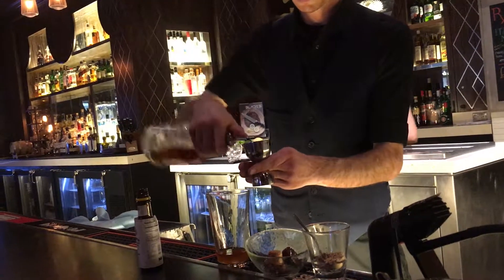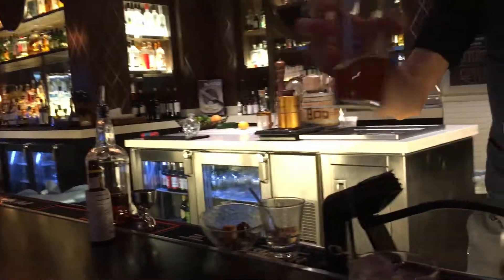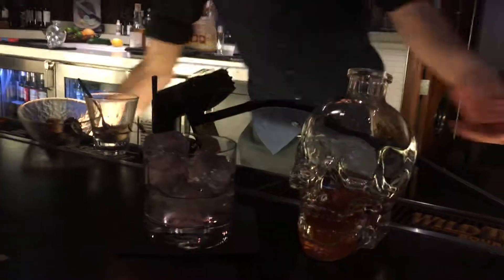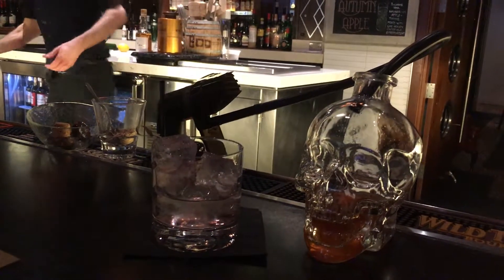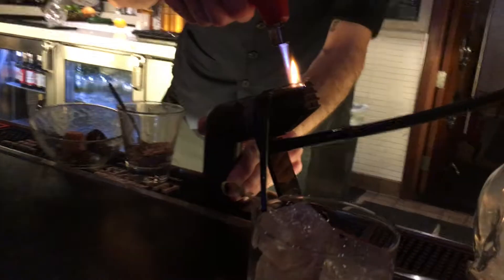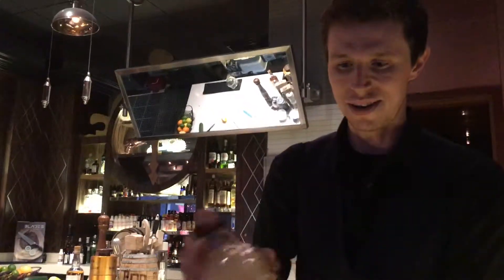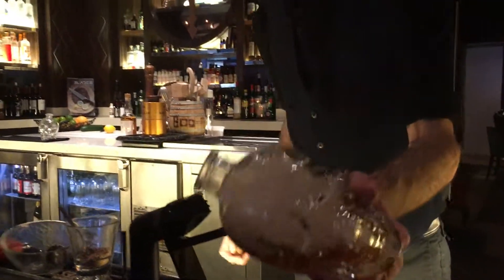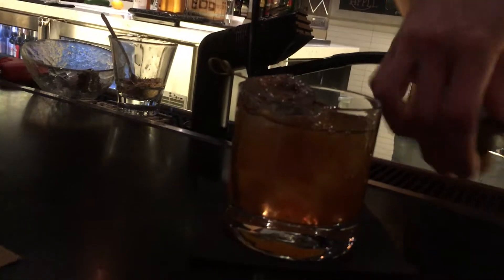Making Smoked whiskey and cola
Yum! From Rx Boiler Room at Mandalay Bay